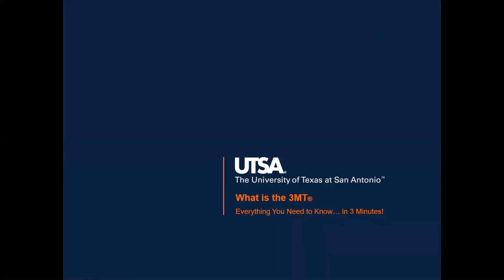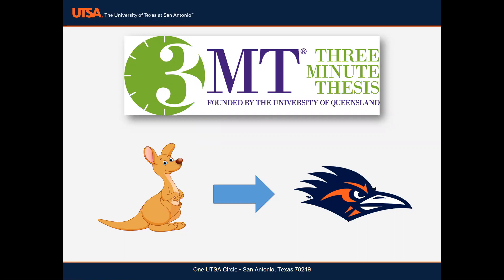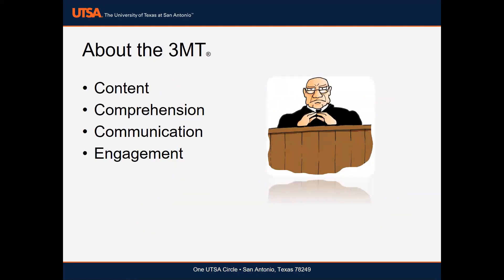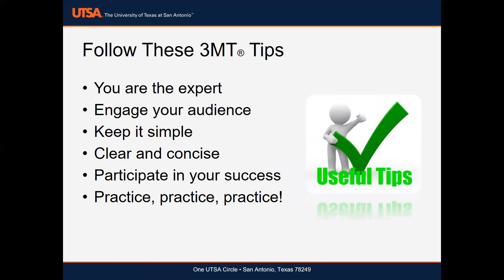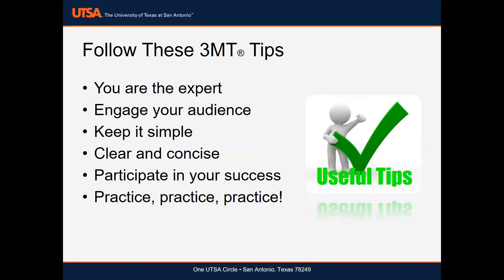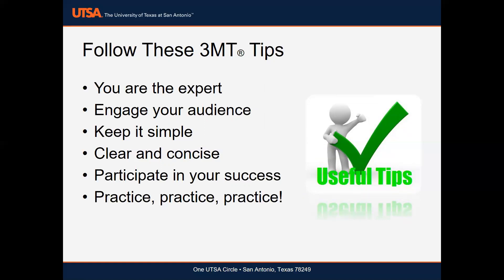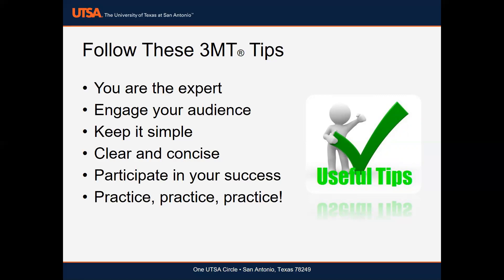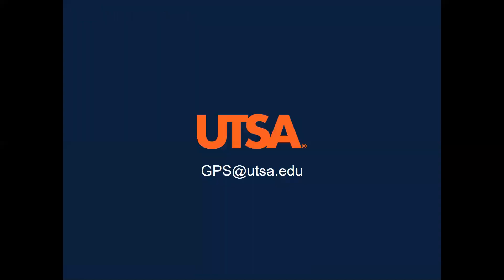What is the 3MT Competition?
Do you want to know about the 3MT competition hosted by The UTSA Graduate School? This video will answer all your questions in 3 minutes or less!